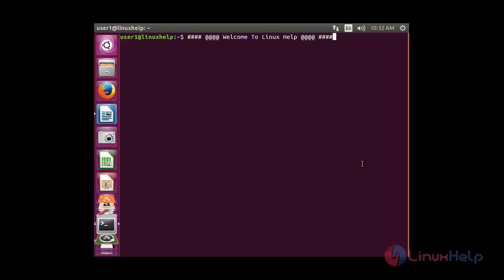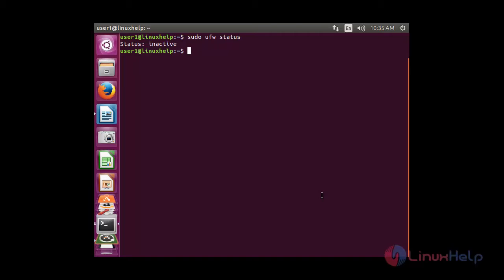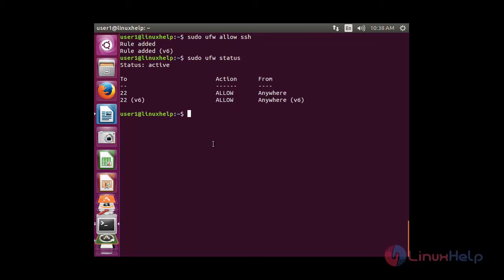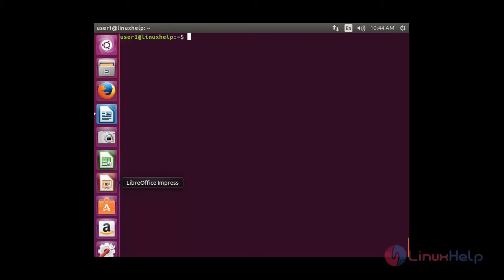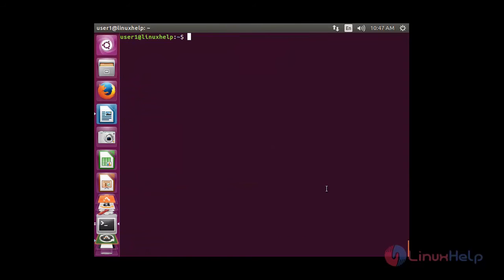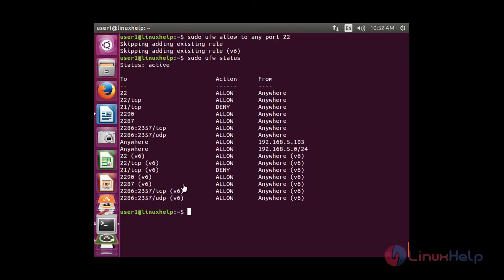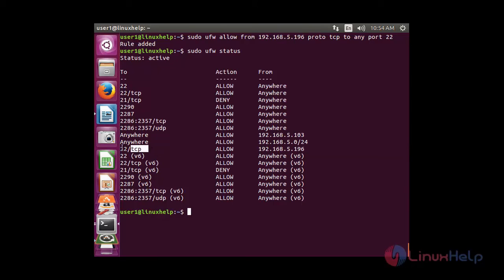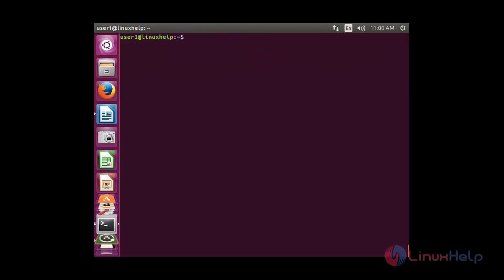How to Install and Configure UFW in Debian/Ubuntu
This video explains how to Install and Configure UFW in Debian/Ubuntu. Uncomplicated Firewall is user friendly & well comfortable for host based firewall.